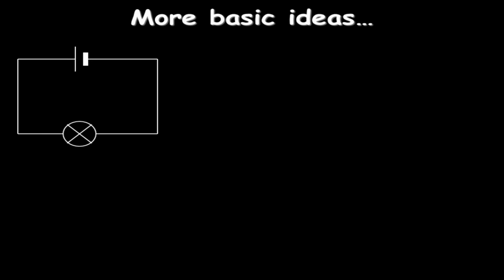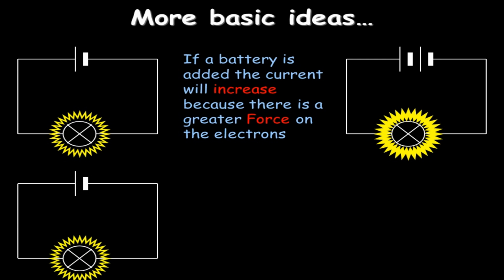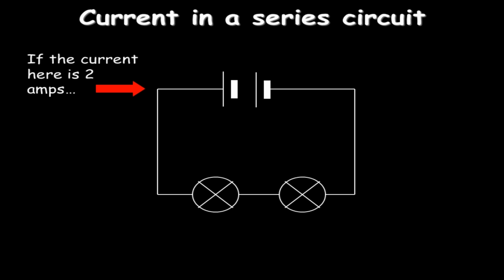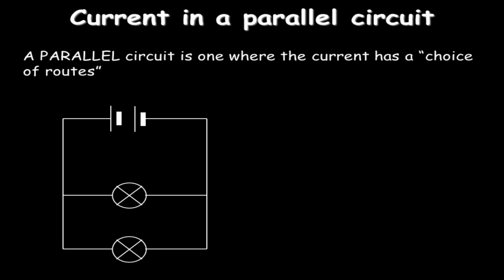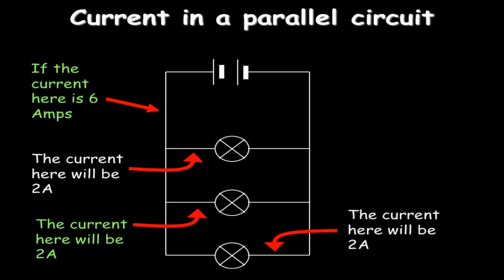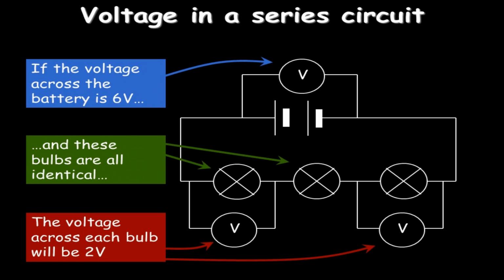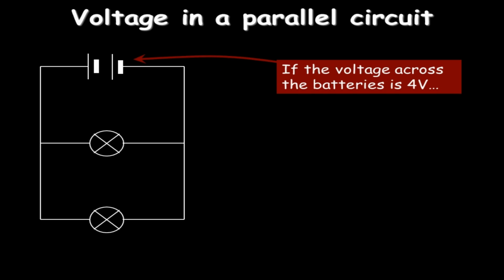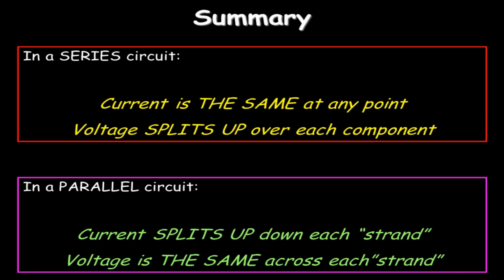series and parallel circuits